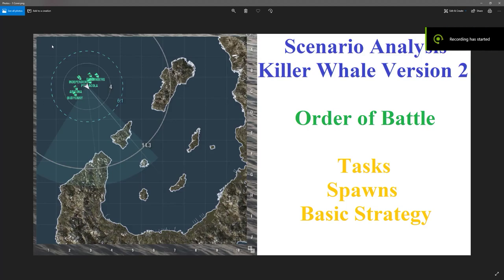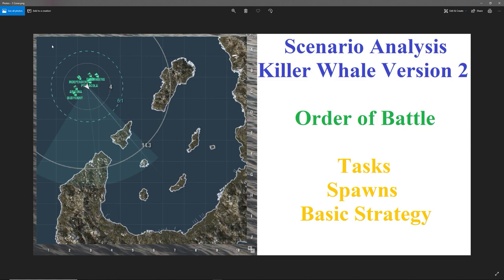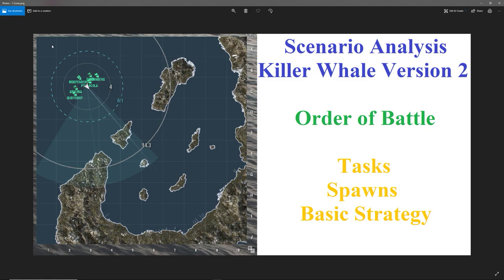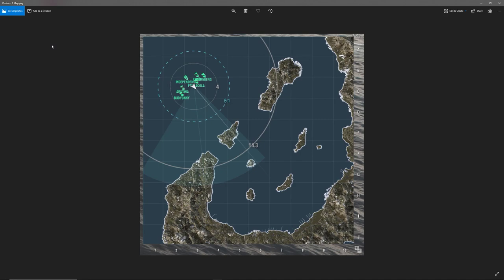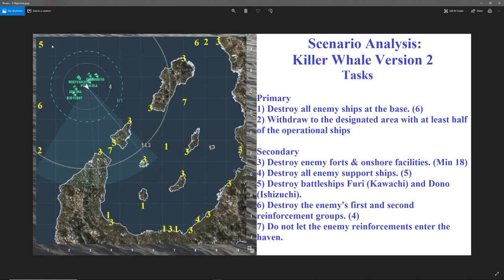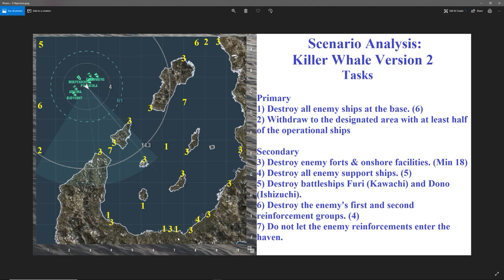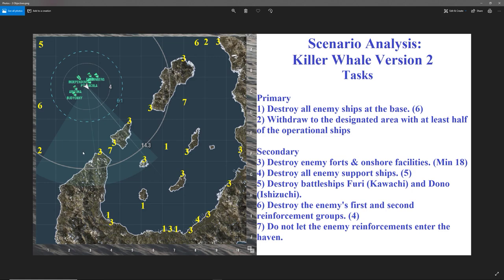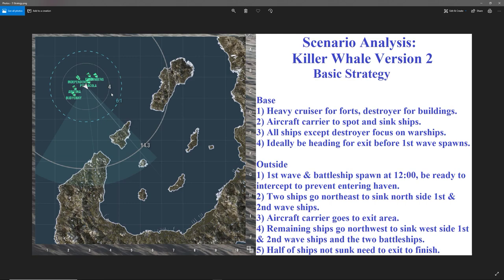Scenario Discussion Analysis - Killer Whale Version 2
Discussion analysis of the second version of Killer Whale. The scenario replay videos are still to come. The discussion is always part one and the replay will illustrate what is discussed. If you have any questions and comments, feel free to give a comment.